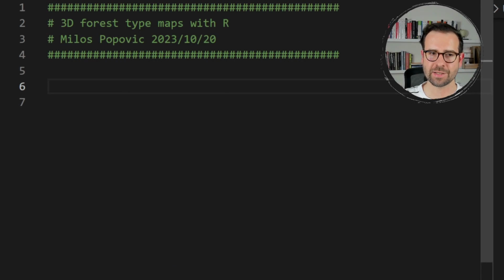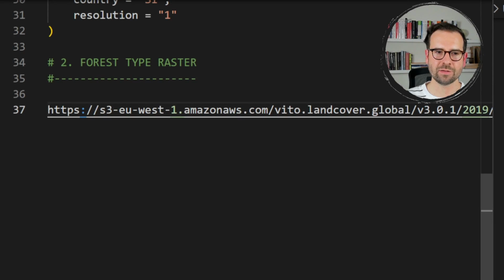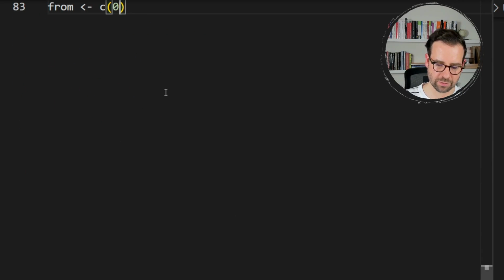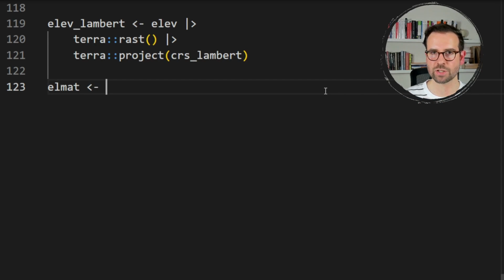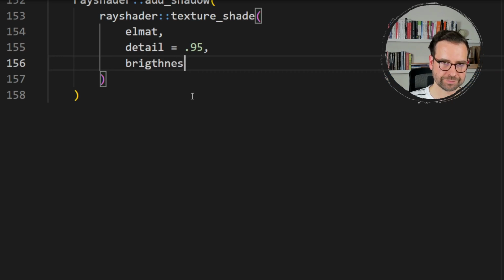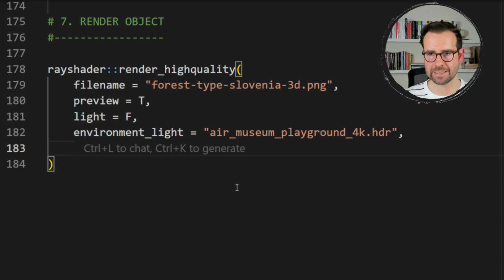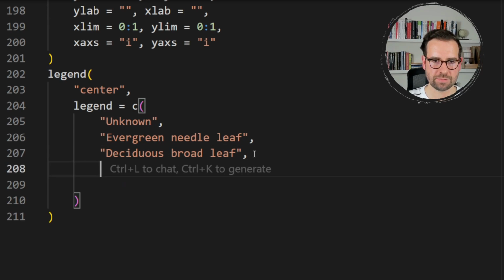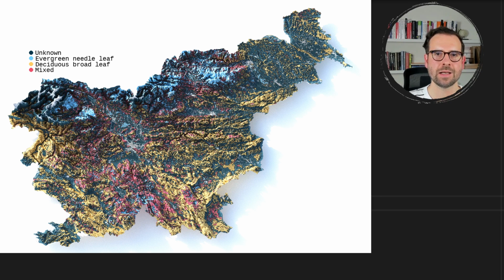3D Forest Type Maps Are About to Change Everything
Revolutionize the way you analyze and visualize environmental data with 3D forest type maps. This innovative approach to digital cartography is about to change everything in the world of geospatial analysis. By leveraging the power of R programming and cutting-edge mapping software, we can create stunning 3D visualizations that tell a story like never before. From nature mapping to forest visualization, these interactive maps are set to revolutionize the way we understand and interact with our environment. Join us as we explore the latest cartography techniques and discover the endless possibilities of 3D mapping, including a special rayshader tutorial that will take your skills to the next level. Get ready to elevate your visual storytelling and uncover new insights with 3D forest type maps.

0:00 Intro
00:51 Packages
03:06 Country shapefile
04:08 Copernicus forest type data
07:10 Download tile
07:49 Load raster
08:52 Check raster values
10:31 Crop raster by country extent
12:07 Recolor raster values
15:43 Create image overlay
17:18 Elevation data
19:29 Render scene
28:29 Show rendered scene
28:51 Render object
33:08 Create legend
38:38 Final map
43:46 Looking ahead